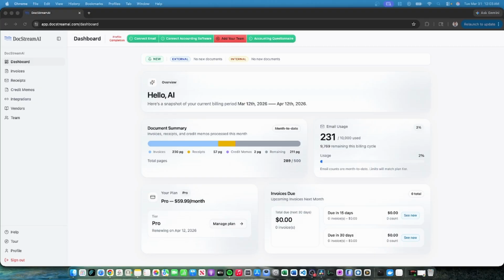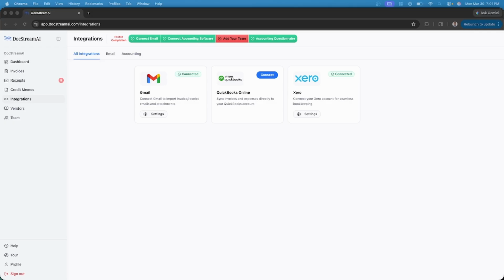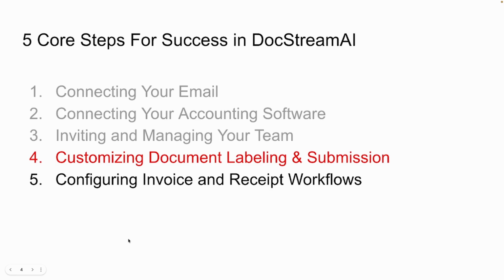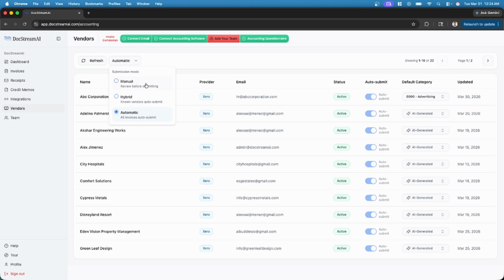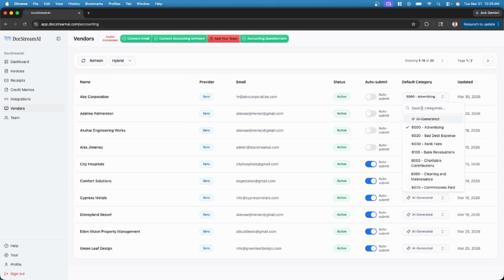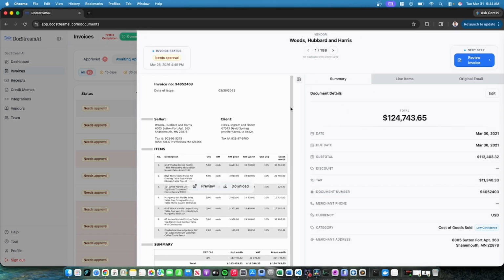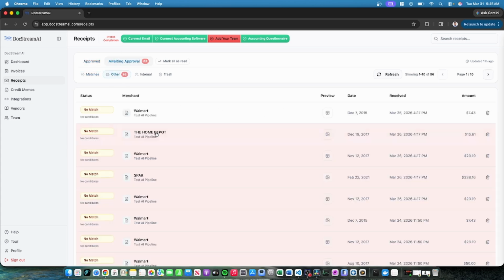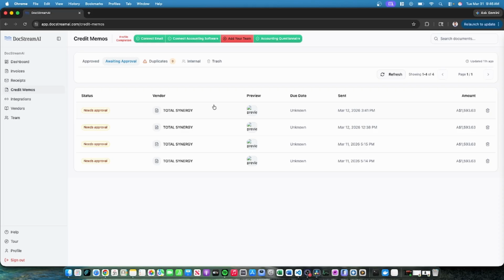DocStreamAI: Unlocking Accounting Automation for Your Team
Turn your inbox into a fully automated accounting workflow with DocStreamAI.
Track invoices, receipts, and credit memos without the manual work
Stay organized, save time, and keep your finances moving effortlessly